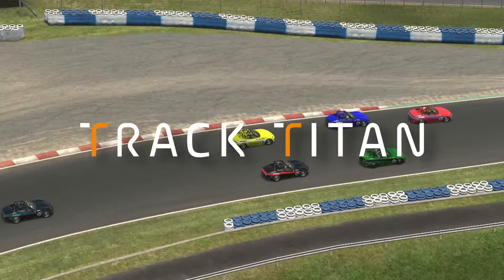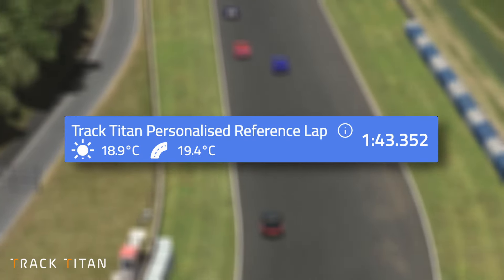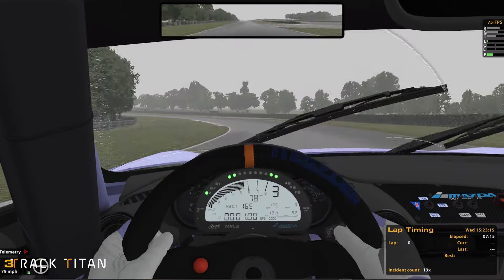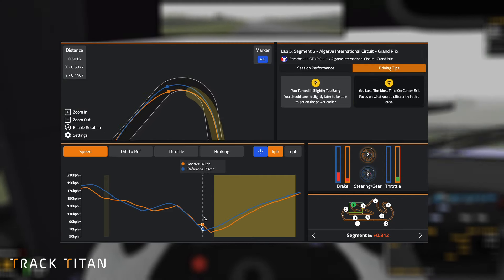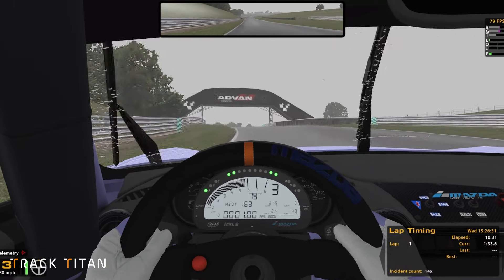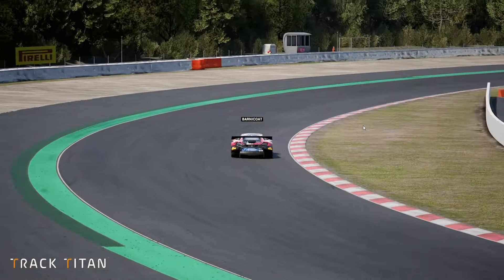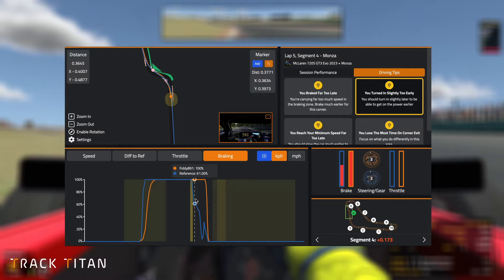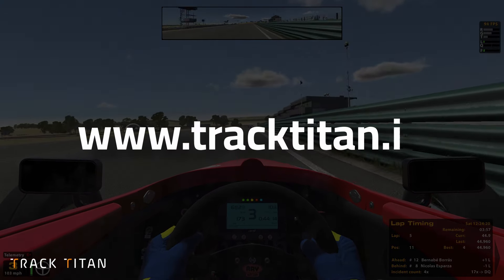This ONE Feature Will Help You Gain Lap Time!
Personalised Reference Laps are NOW AVAILABLE. today!